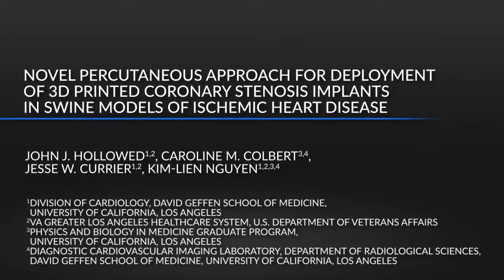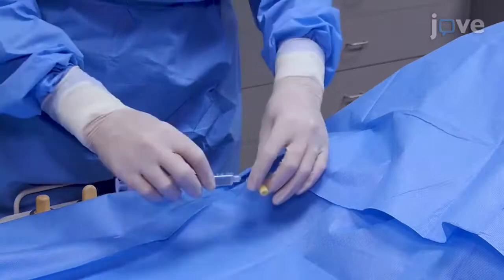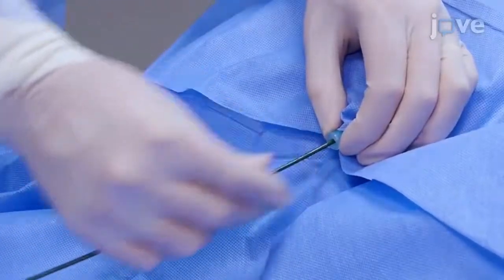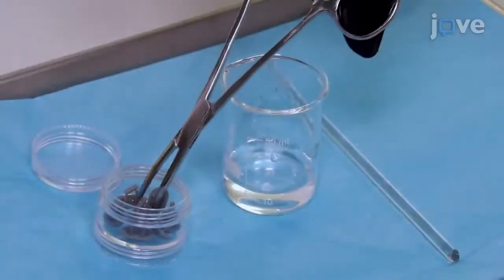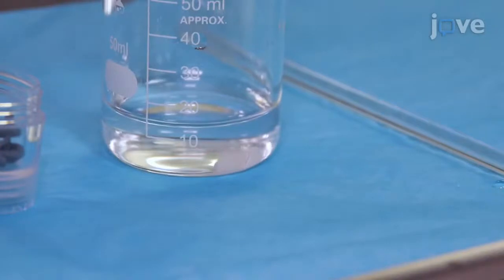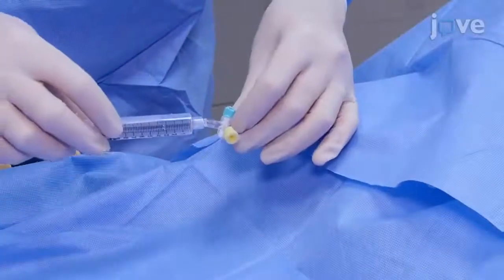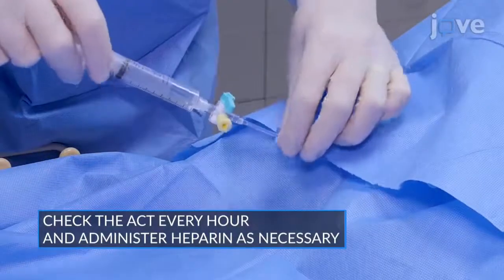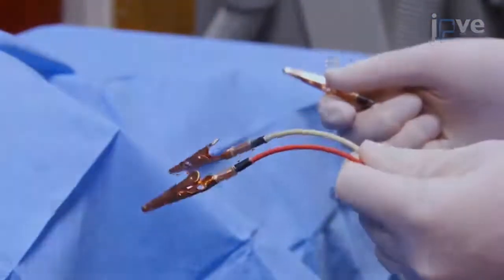3D Printed Coronary Stenosis Implants in Ischemic Heart Disease | Protocol Preview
Novel Percutaneous Approach for Deployment of 3D Printed Coronary Stenosis Implants in Swine Models of Ischemic Heart Disease -  a 2 minute Preview of the Experimental Protocol

John J. Hollowed, Caroline M. Colbert, Jesse W. Currier, Kim-Lien Nguyen
University of California Los Angeles, Division of Cardiology, David Geffen School of Medicine; U.S. Department of Veterans Affairs, VA Greater Los Angeles Healthcare System; University of California Los Angeles, Physics and Biology in Medicine Graduate Program; University of California Los Angeles, Diagnostic Cardiovascular Imaging Laboratory, Department of Radiological Sciences, David Geffen School of Medicine;

We describe a novel, cost-effective, and efficient technique for percutaneous delivery of three-dimensionally printed coronary implants to create closed-chest swine models of ischemic heart disease. The implants were fixed in place using a mother-and-child extension catheter with high success rate.